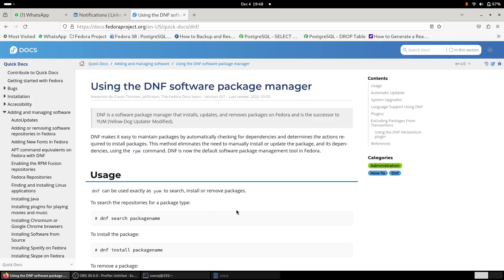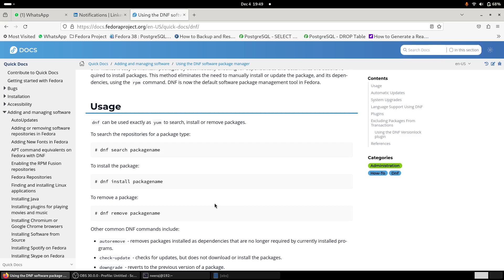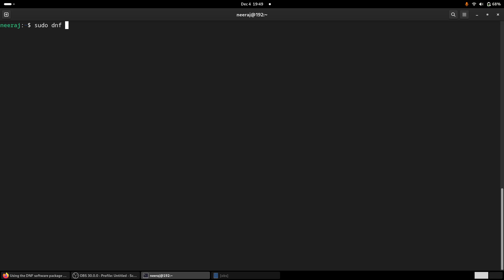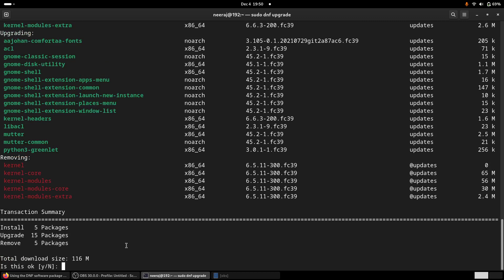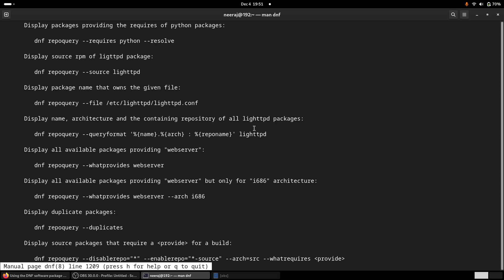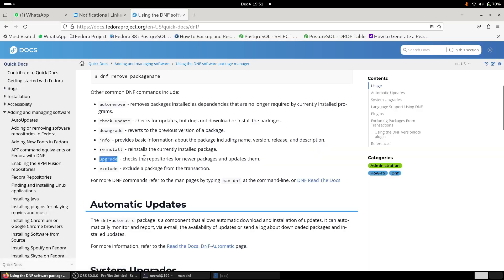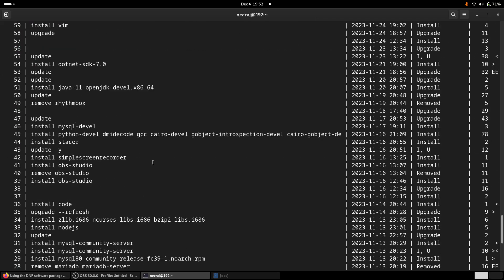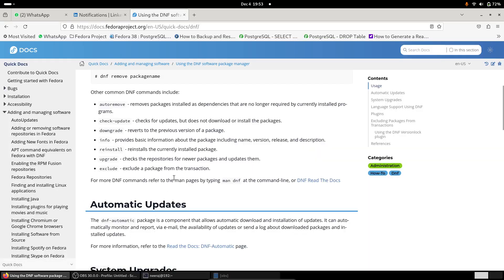Fedora Package Manager | Correct way to update software in Fedora - tips and tricks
Fedora Package Manager | How to update software in Fedora - tips and tricks

DNF is a great package manager. Which one to use - dnf update OR dnf upgrade. I explored to get the difference between the two and found the correct way to update package in Fedora.